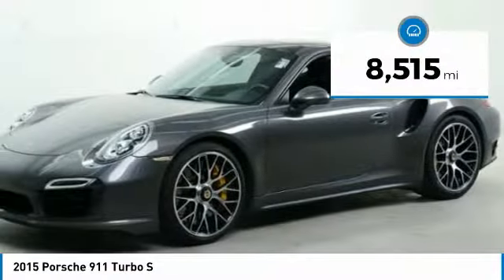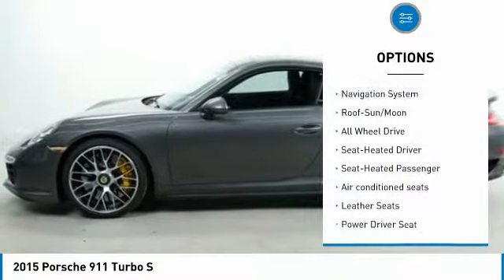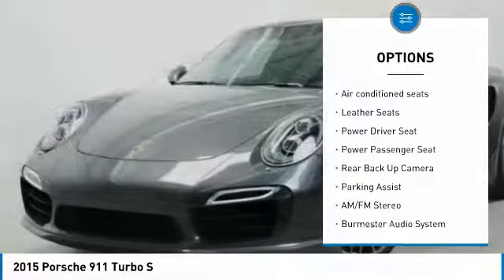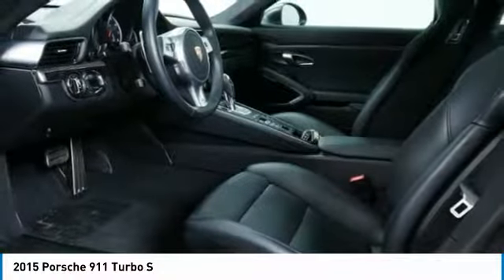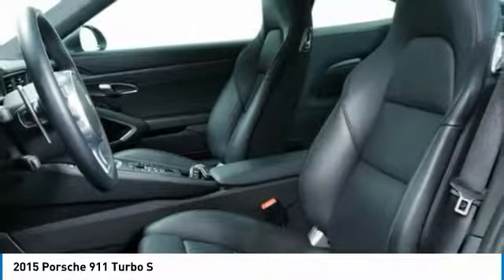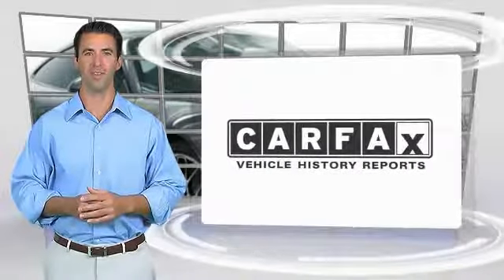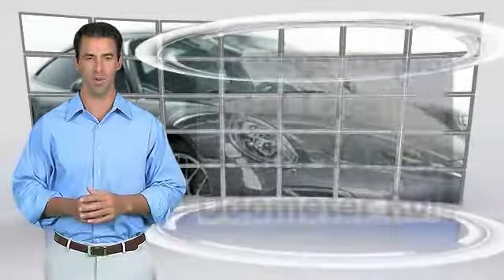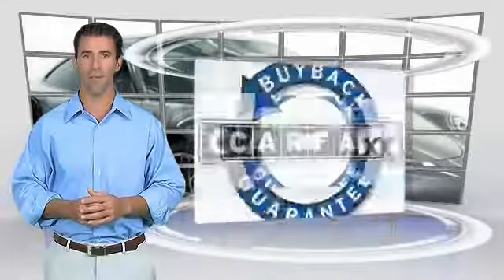2015 Porsche 911 Turbo S Minnetonka Minneapolis Bloomington,MN 24684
Sears Imports
13500 Wayzata Blvd